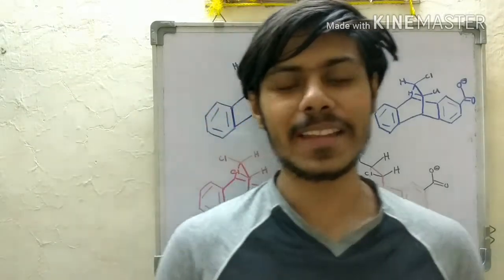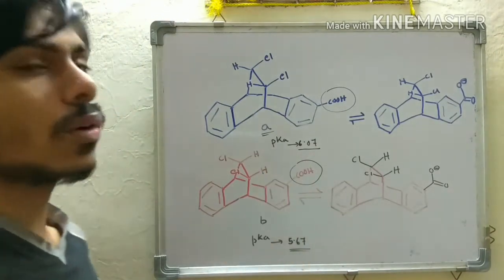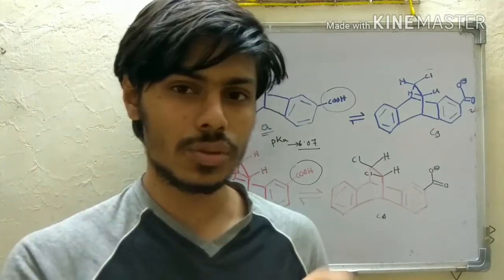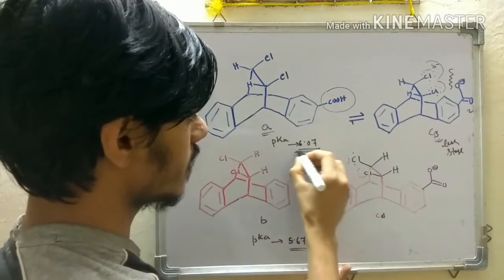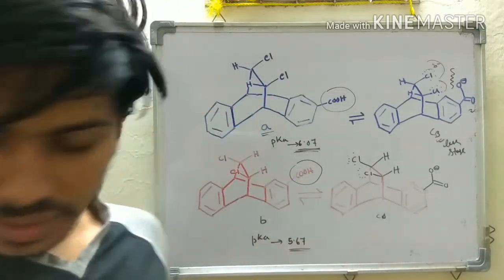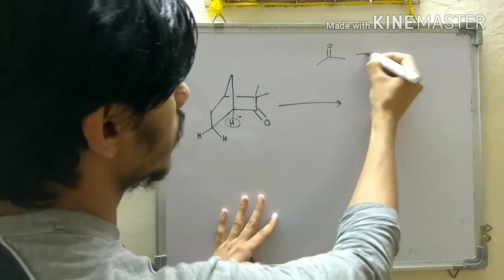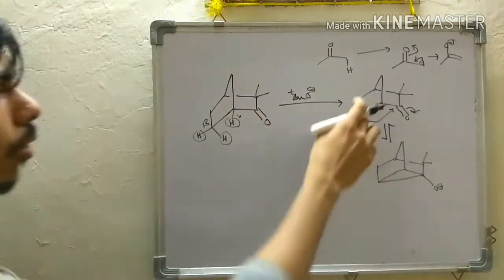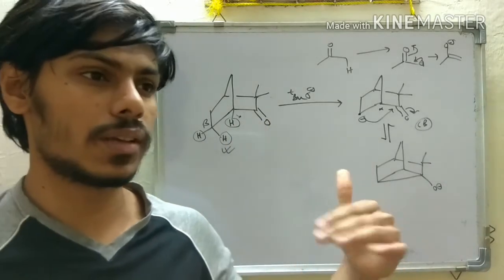Field effect and acidity of Organic Compounds